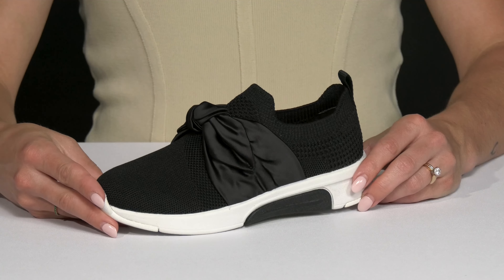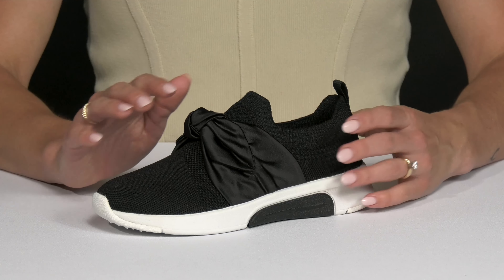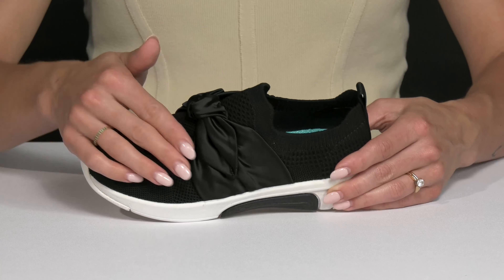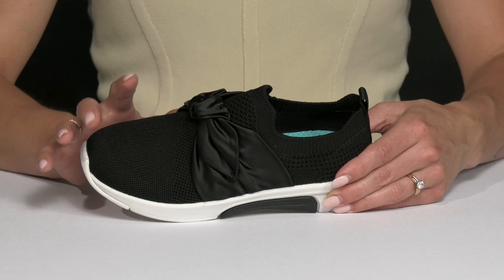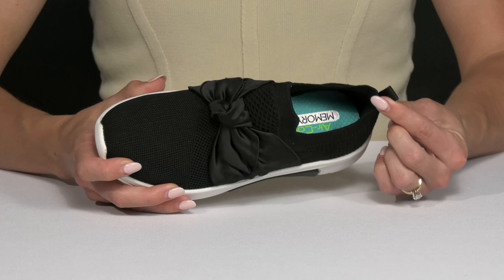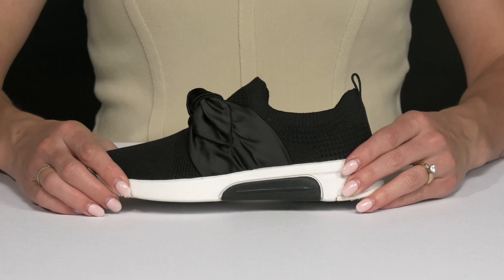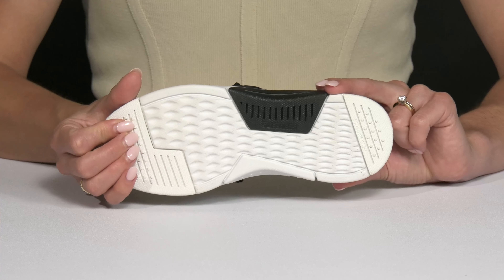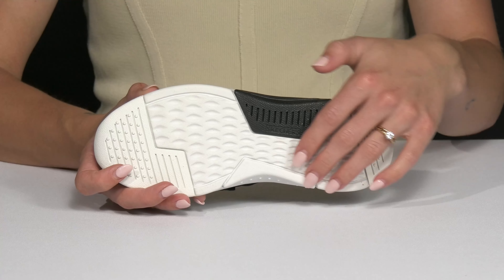SKECHERS KIDS Modern Jogger Debbie 89800L (Little Kid/Big Kid) SKU: 9149353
The SKECHERS® KIDS Modern Jogger Debbie 89800L (Little Kid/Big Kid) is perfect for working out in style!
Slip-on casual comfort sneaker silhouette.
Soft SportKnit mesh fabric upper.
Nearly one-piece flat knit fabric with knit-in texture detailing.
Unique faux bow detail wraps around arch.
Soft, stretch fabric instep overlay band detail.
Knit-in stabilizing weave and cooling texture weave designs.
Open weave panels for cooling effect.
Stretch fabric collar and front panel for a comfortable slip on fit.
Heel fabric overlay with pull on top loop.
High apex front panel for added comfort.
Soft fabric shoe lining.
Air Cooled Memory Foam cushioned comfort insole.
Shock-absorbing midsole with contrast colored center panel.
Solid color midsole or speckle-print midsole detailing.
Flexible rubber jogger-inspired traction outsole.
Imported.